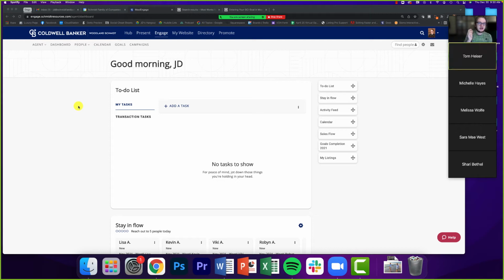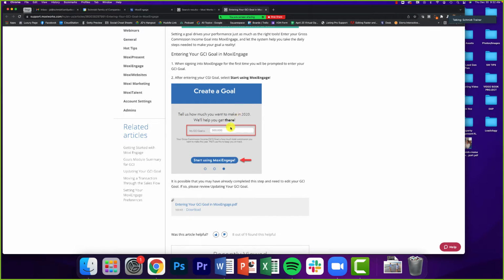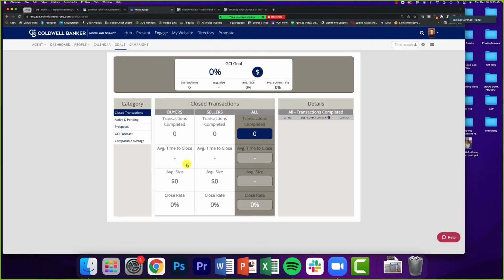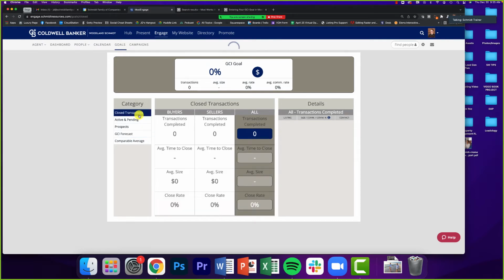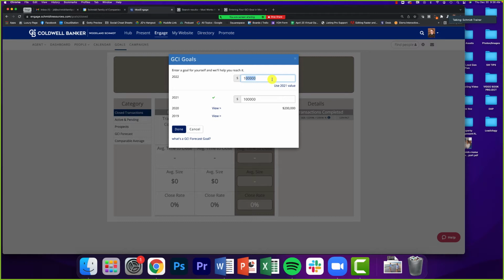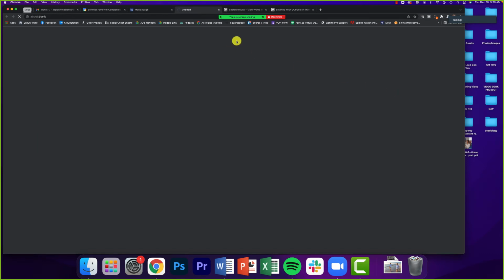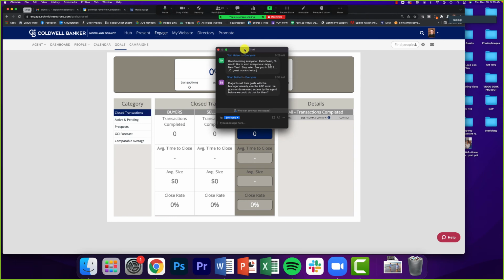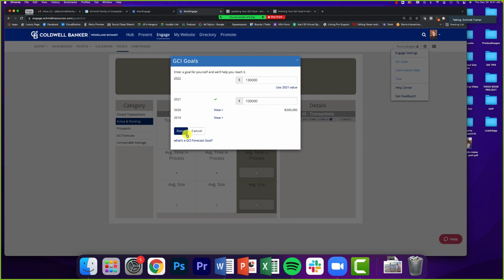Setting Your 2022 GCI Goals - BlueSync, Dec. 30th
Having a business plan for the new year is important to set yourself up for success, and setting a GCI goal is a huge part of that! Today we walk you through how to set up your 2022 goals in Moxi Engage, along with some data you can track throughout the year. Start 2022 off on the right foot!